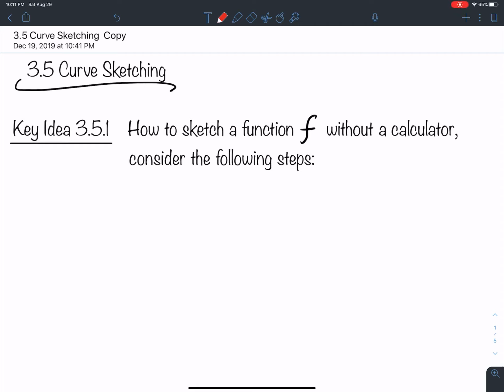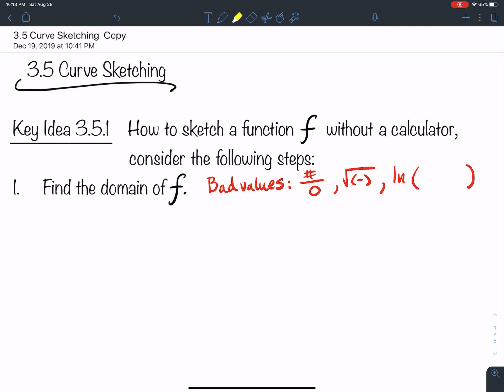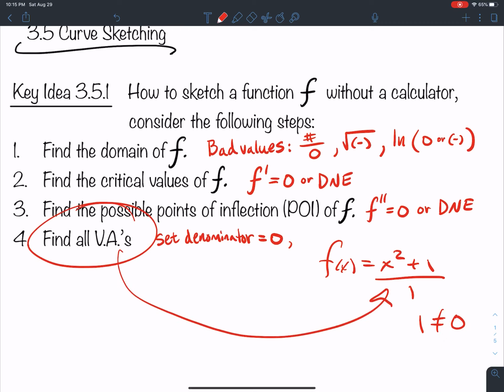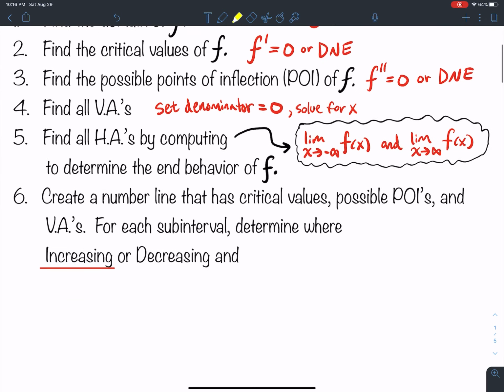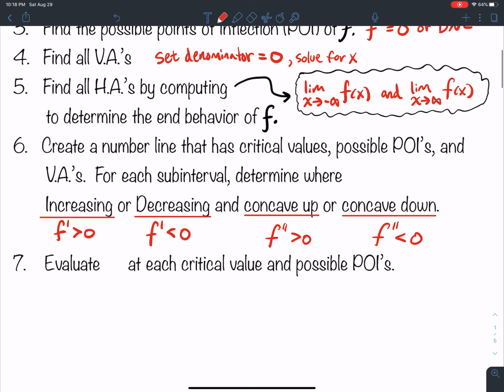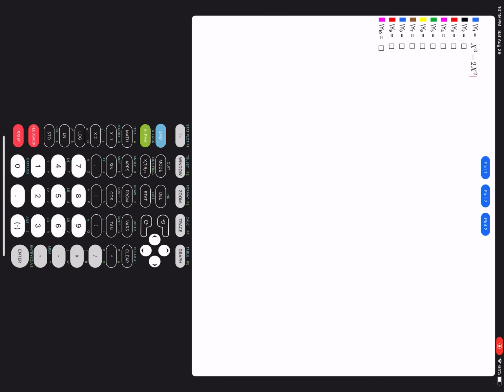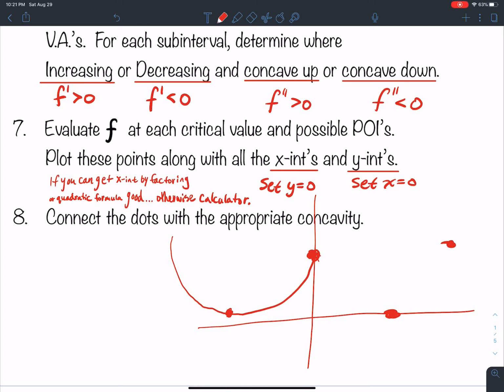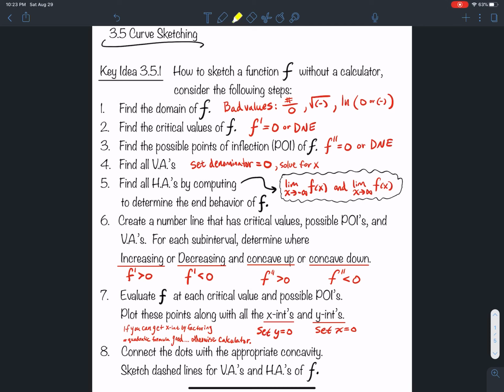3.5.1 Curve Sketching - How To Sketch A Function F Without A Calculator (Key Idea 3.5.1)